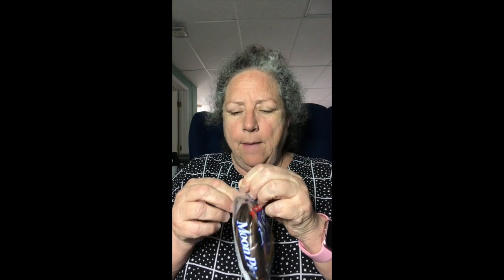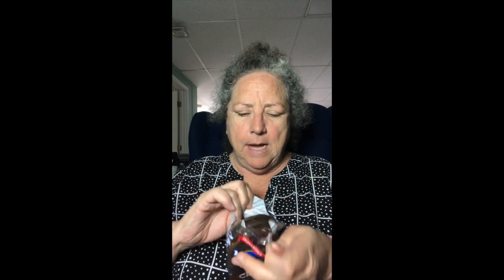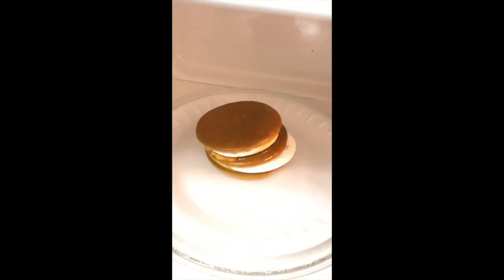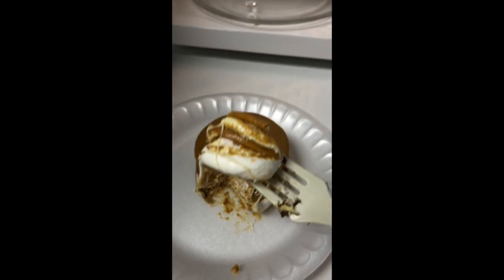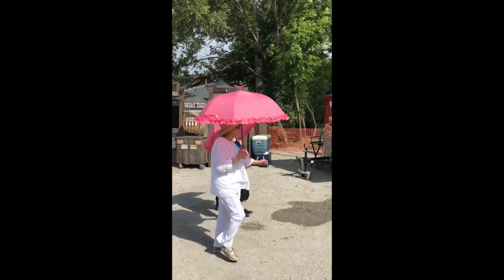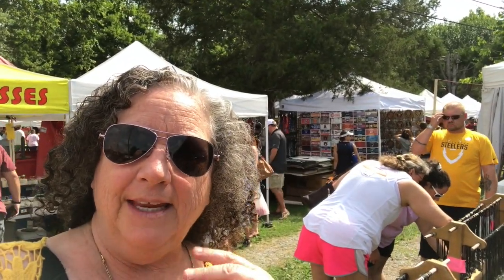RC & Moon Pie Festival 2017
Road Trip Lady visits the RC & Moon Pie Festival 2017 in Bell Buckle, Tennessee